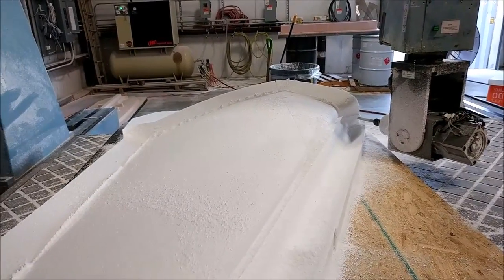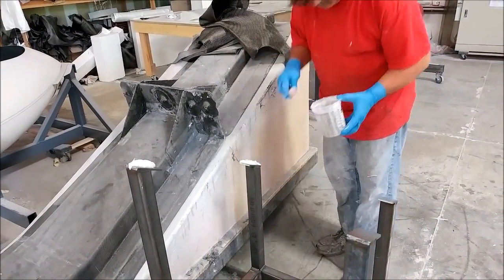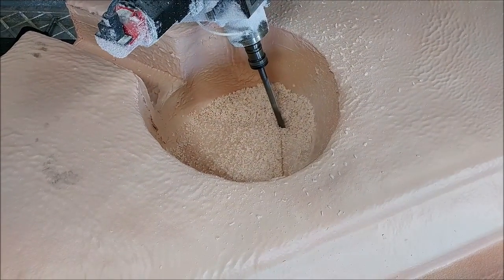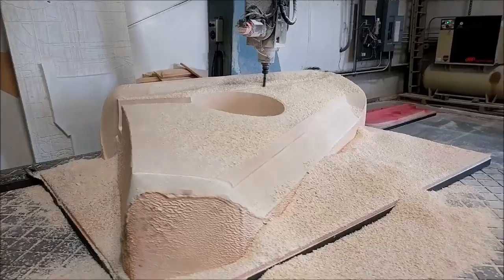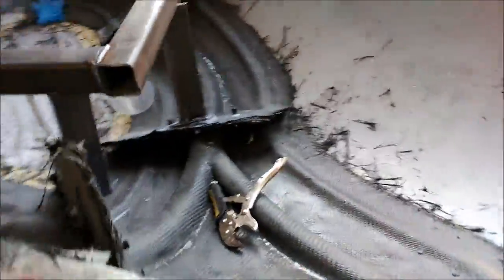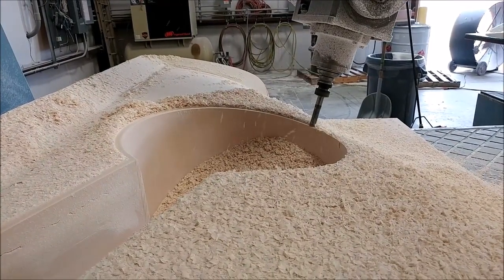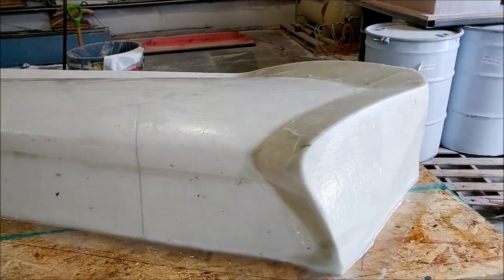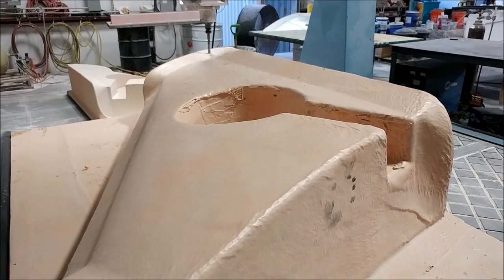Raptor Aircraft September 27th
Milling putty on the lower wing strake plug.